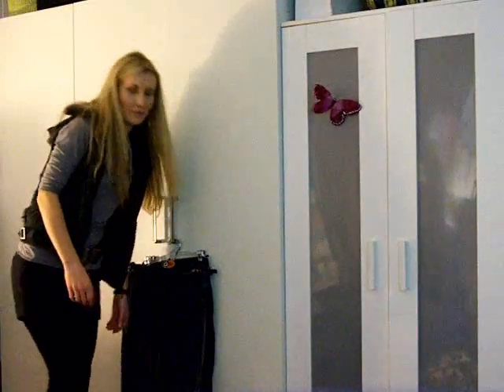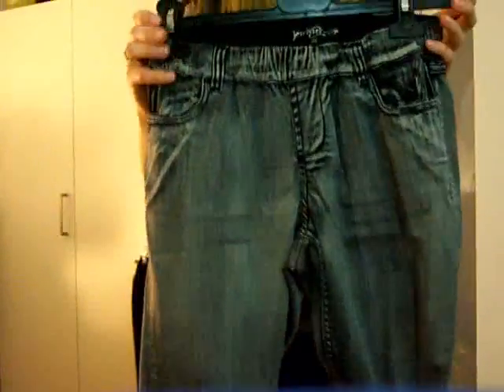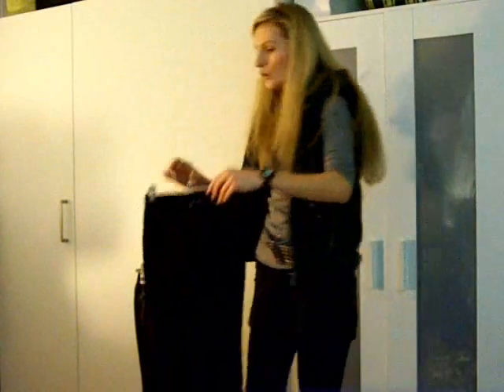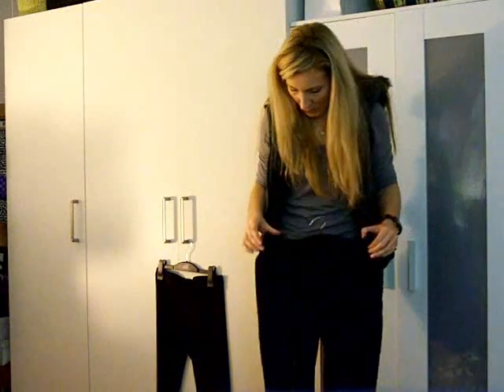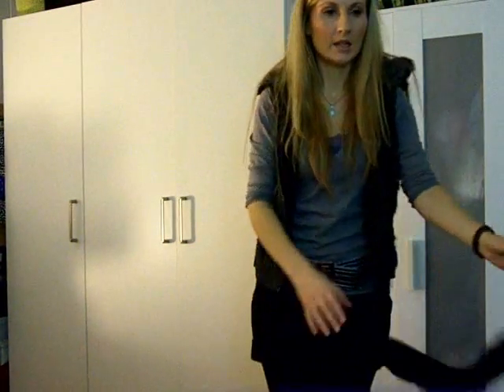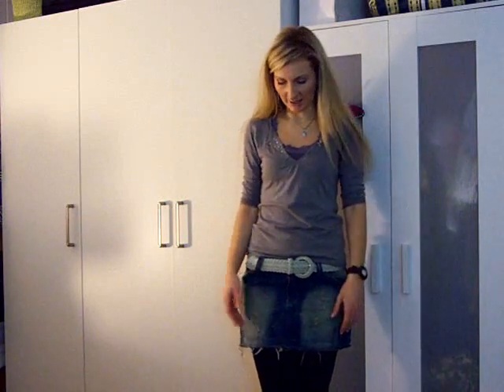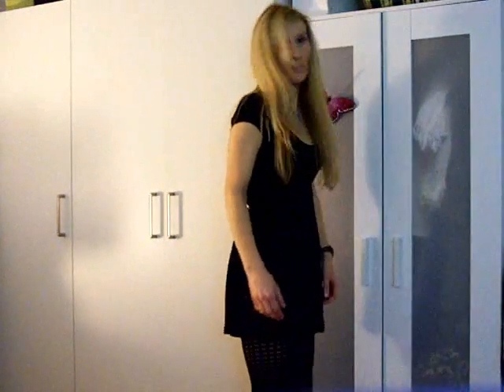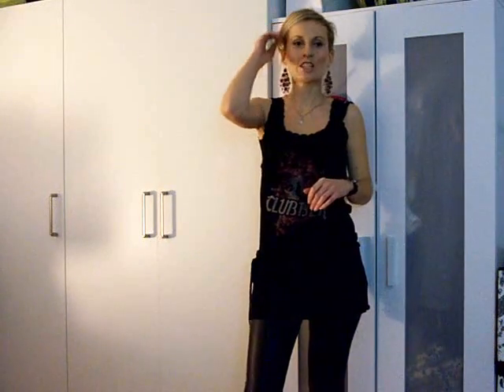Winter Fashion: How To Wear Leggings & Jeggings?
♥ LOOKBOOK:
lookbook.nu/soniaverardo

"sonia verardo" soniaverardo "make up tutorials" makeup" "beauty" "style" "fashion" "ootd" "outfit of the day" "lookbook" "clothes" "girl" "croatian blogger" "moda italiana" "made in italy" "vlog" "travel" "culture" "food" "diet" "healthy lifestyle" "fit body" "excercising" "cuisine" "receipes " "new fashion trends" "topfashionbloggers" "topstylebloggers" "croatianvloggers"